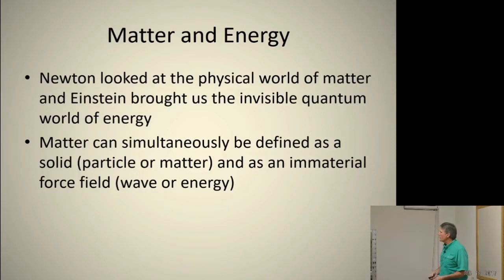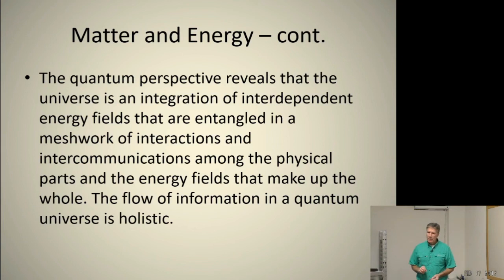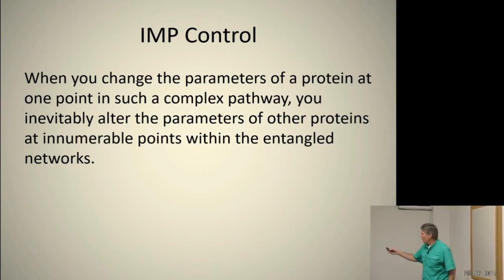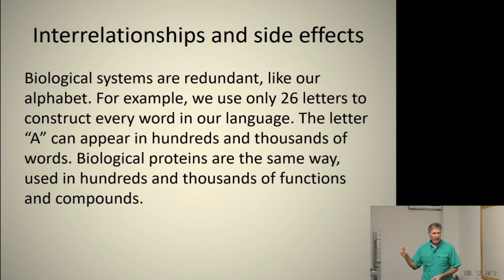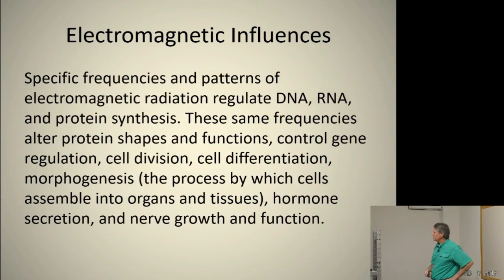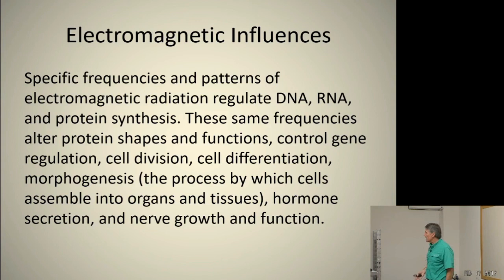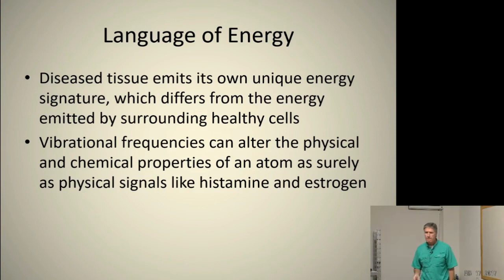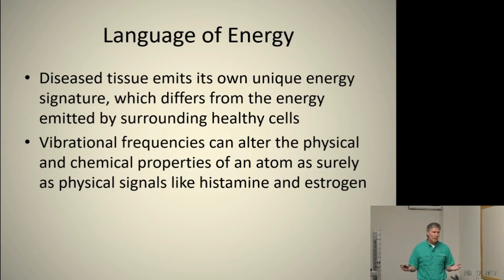3 Cellular Intelligence 2 HD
Cellular Intelligence - the environmental awareness of cell -  part 2